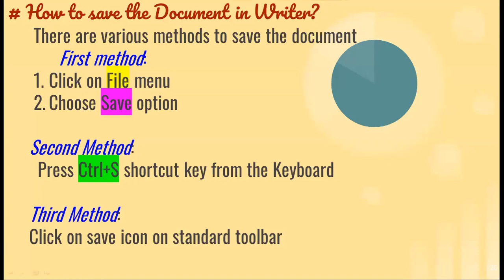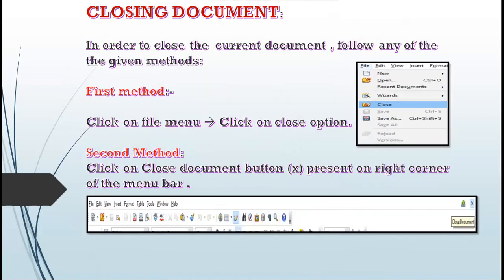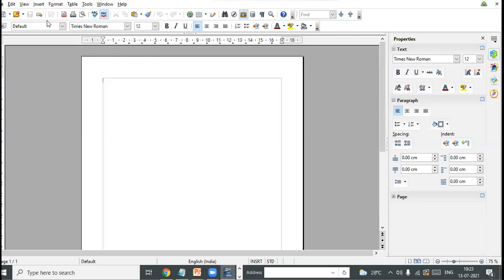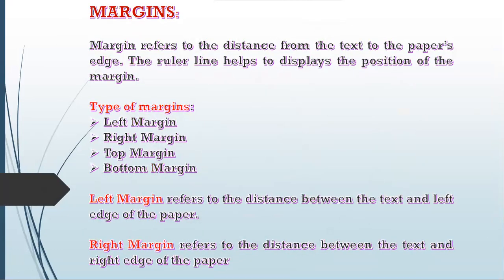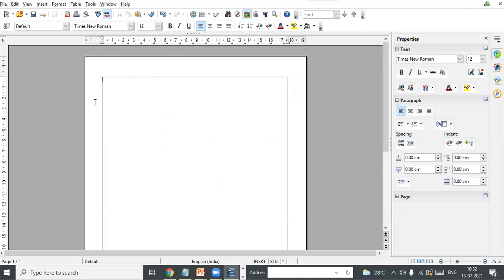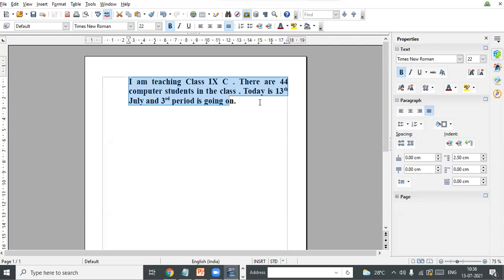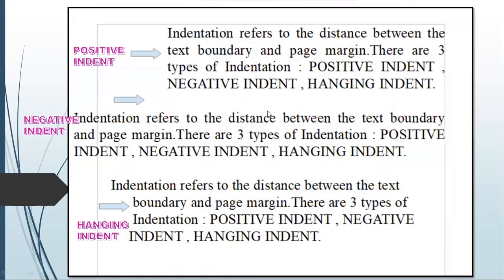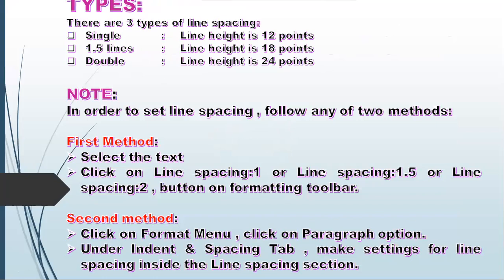13 7 21 IX C COMPUTER LECTURE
OPEN OFFICE WRITER-PART II